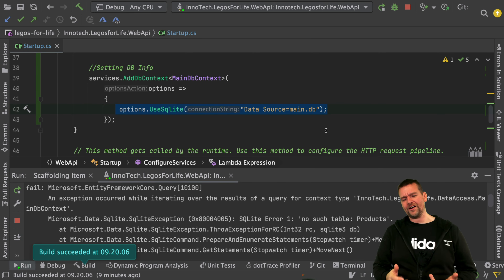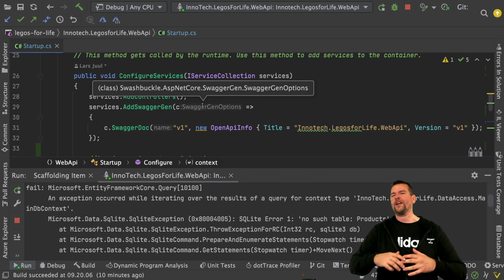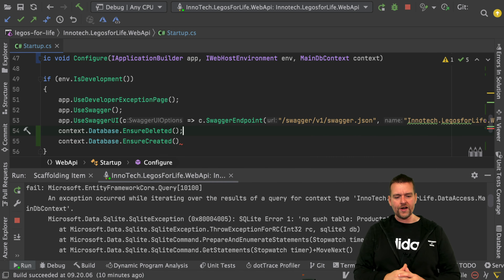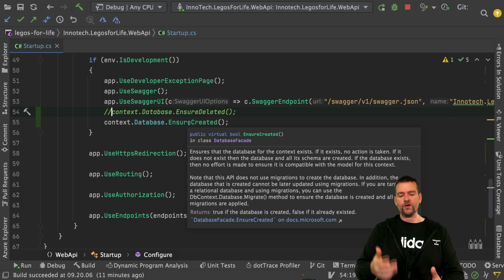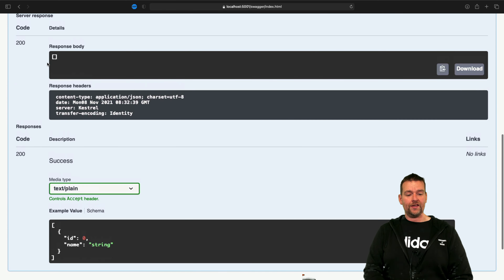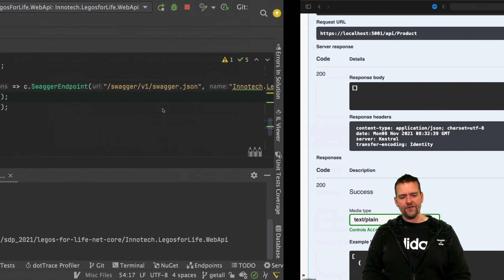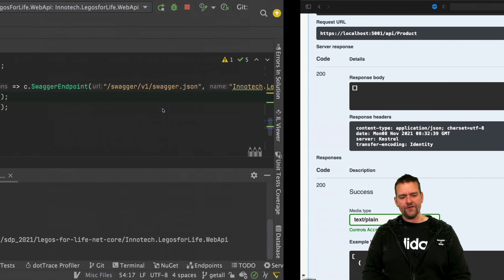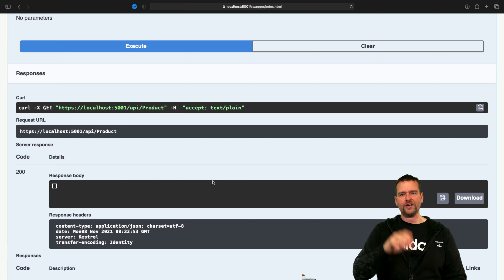Distributed Programming Fullstack 2021 | S2P34 | Configuring Ensure Delete and Create of DB in Deve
I this series we will be building a 2 tiered Application. Angular as front-end Tier and .net Core 5.0 as Backend Tier. We will be using the Onion Architecture (Clean) in the backend development. We will do TDD and unit testing using xUnit.. We will do Authentication..

I added branches in each series so you can jump through code..

.. more will come...